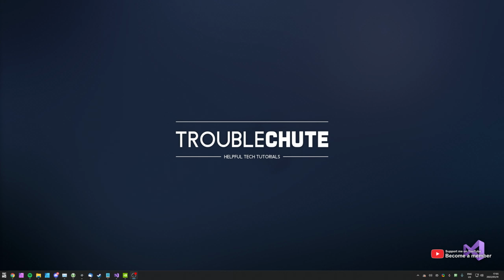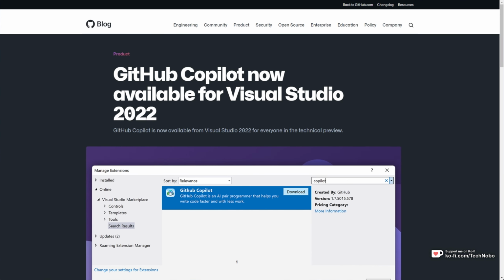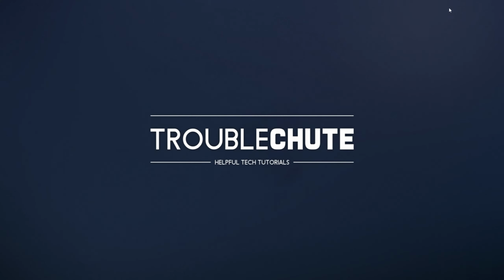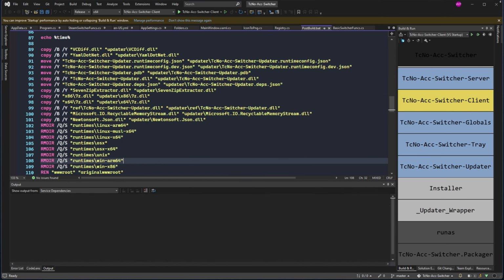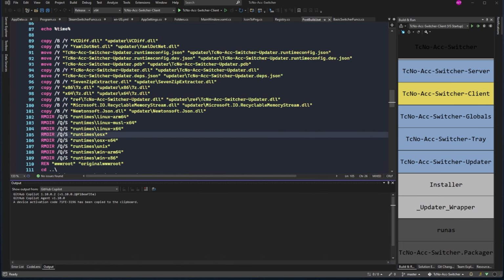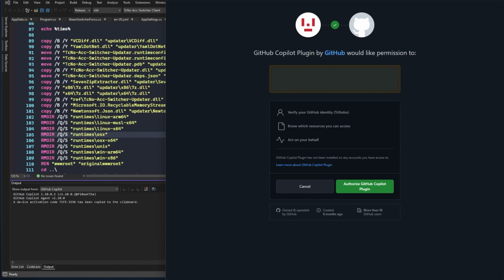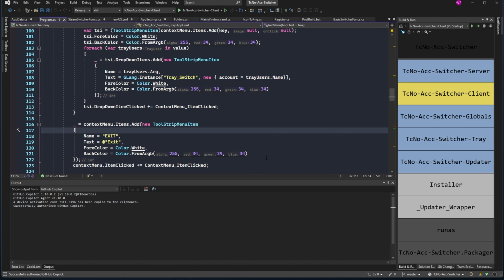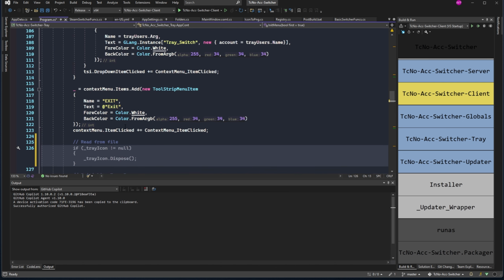GitHub Copilot for Visual Studio 2024 | Download/Install Guide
GitHub Copilot is an AI coding assistant for Visual Studio Code... And now full Visual Studio 2022! This video shows you everything you need to know about downloading, installing and setting up GitHub Copilot for use in VS2022!

Timestamps:
0:00 - Explanation
0:20 - Info on GitHub Copilot for Visual Studio 2022
0:30 - Download/Install GitHub Copilot for Visual Studio 2022
1:06 - Activating/Linking GitHub Copilot with your account
1:23 - Fix missing GitHub Copilot code
1:54 - Testing GitHub Copilot in Visual Studio 2022